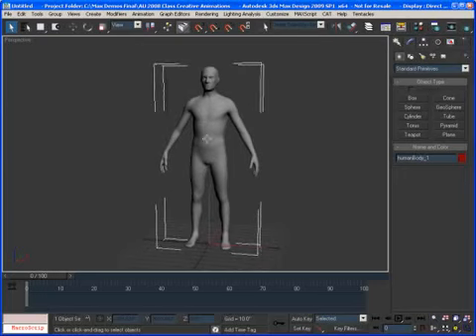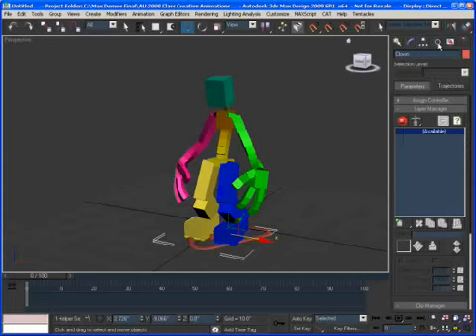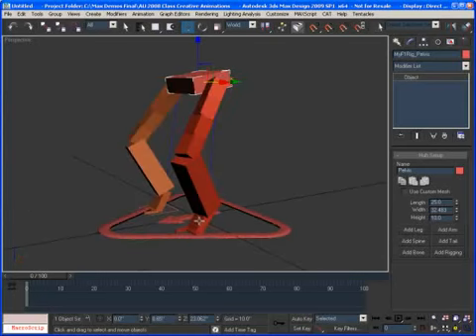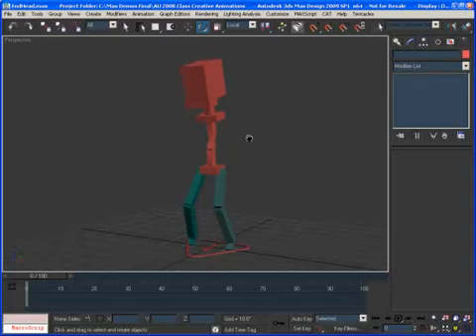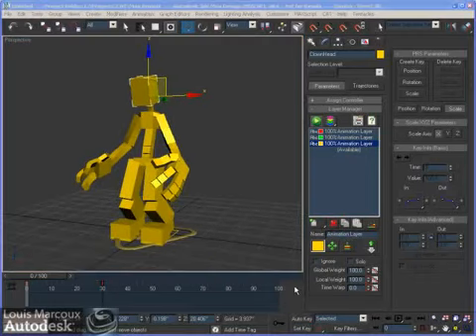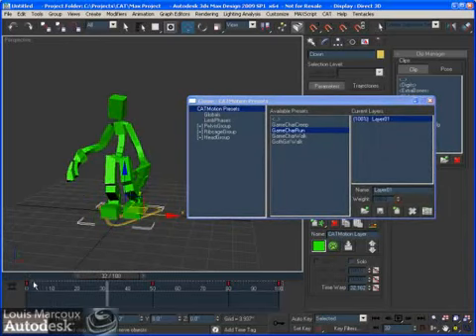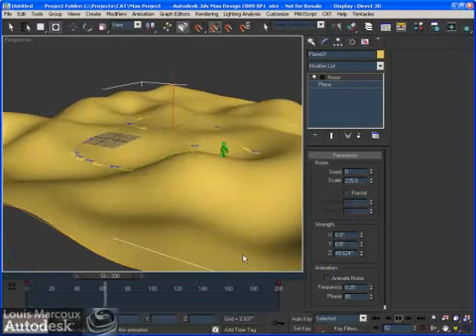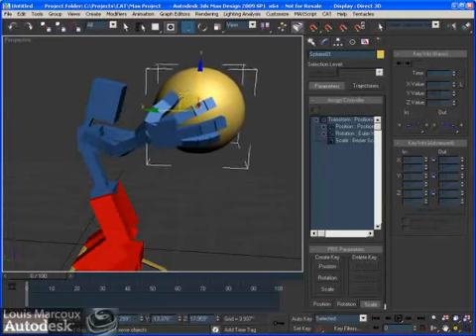Autodesk 3ds Max 2011 - CAT, Materials, Viewport Canvas, Rendering, and More